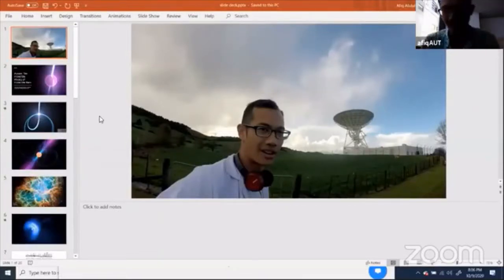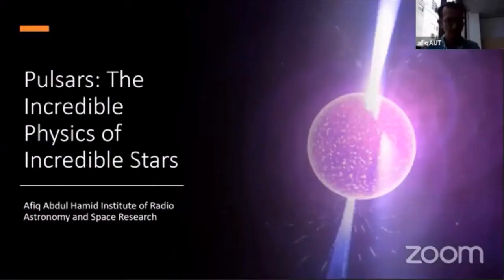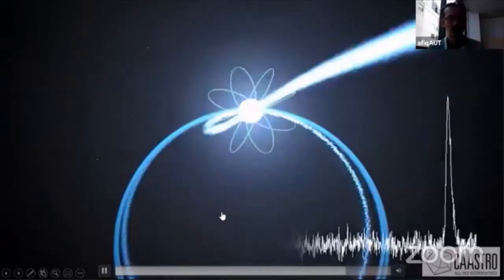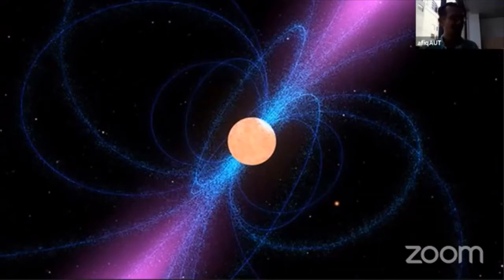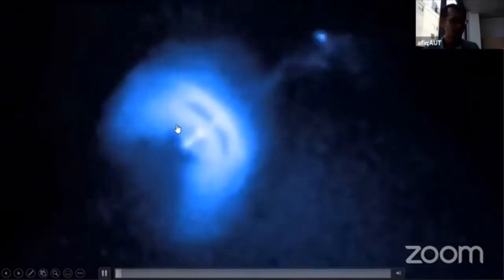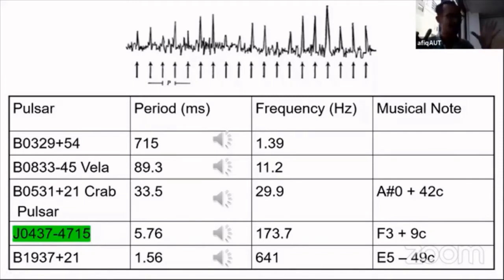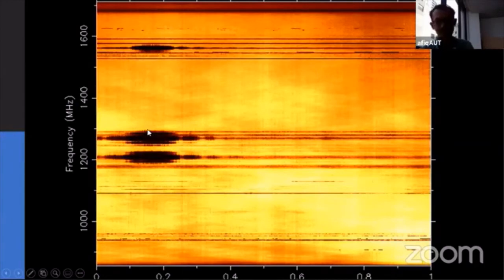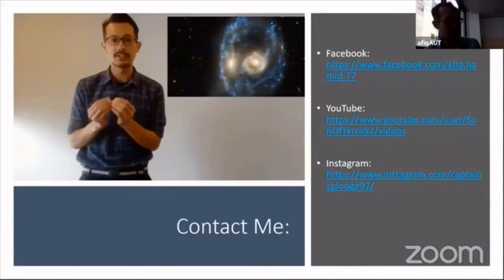Pulsars the Incredible Physics of Incredible Stars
Malaysian Space Initiative Pulsars the Incredible Physics of Incredible Stars.